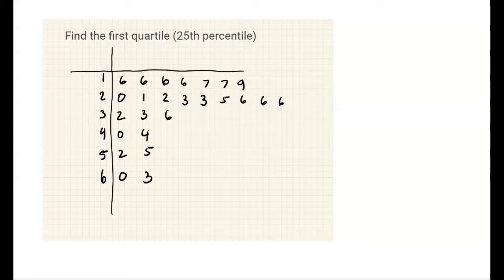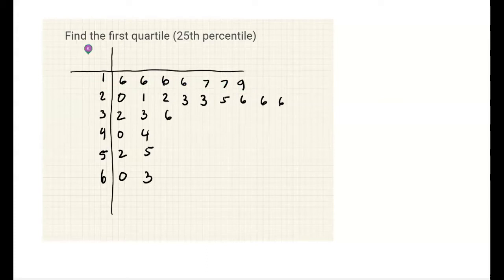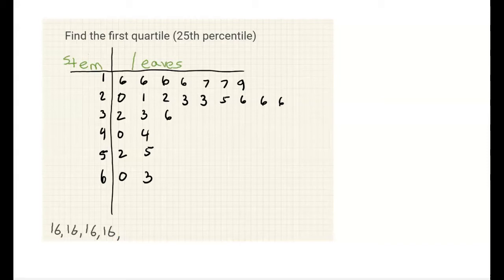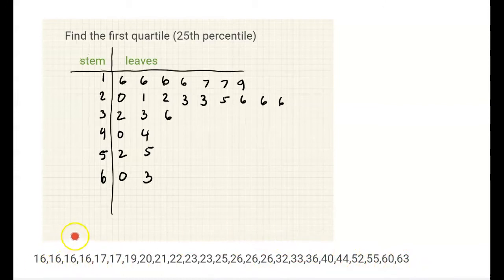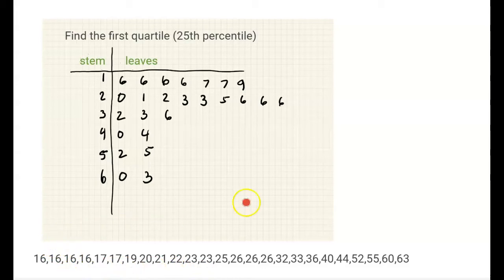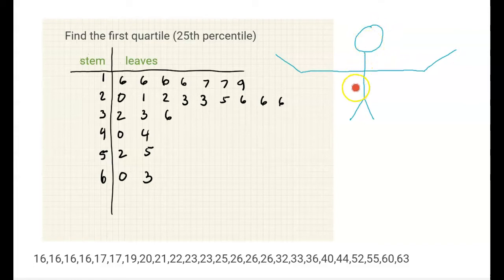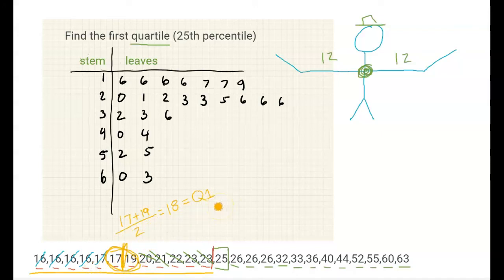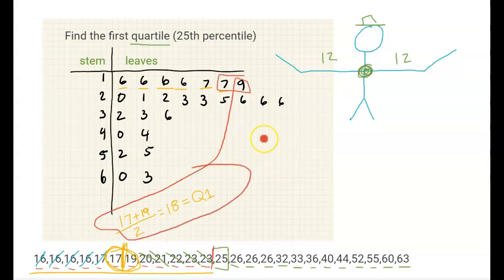Stem and leaf to first quartile